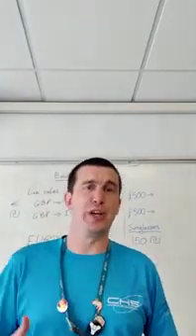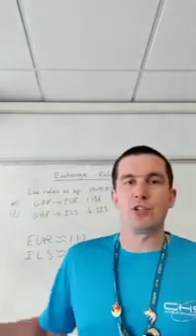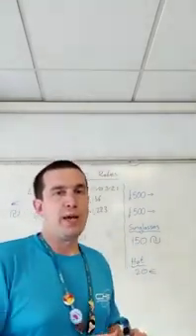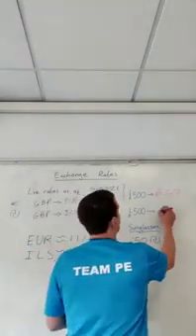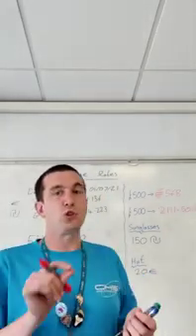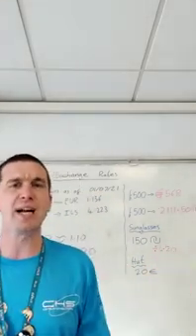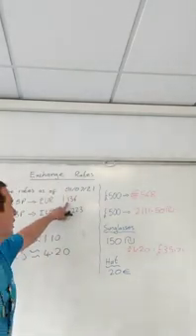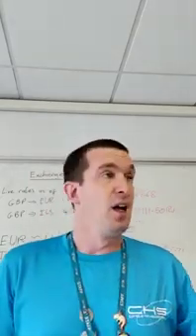Mr Holt's Holiday Hat Hints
Our Maths teacher, Mr Holt, is back, looking shiny and new! He's talking to you today about foreign currency exchange rates and how you can quickly work out whether those sunglasses or that holiday hat are good value for money - a great help for when we're finally off on our hols in the sun!